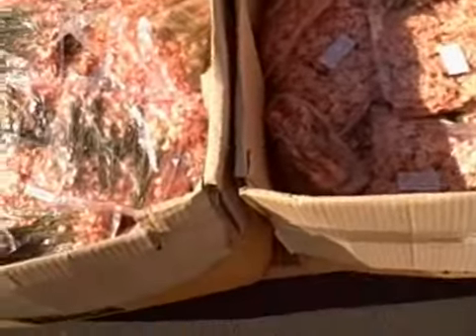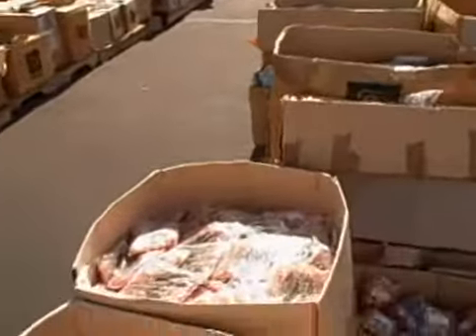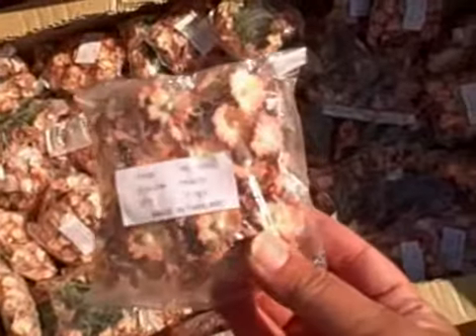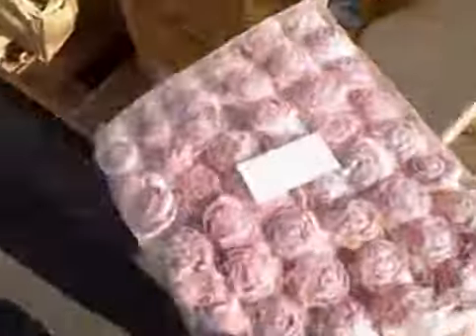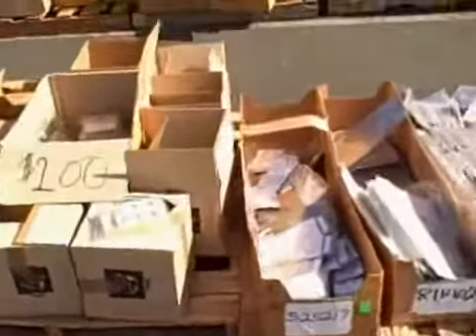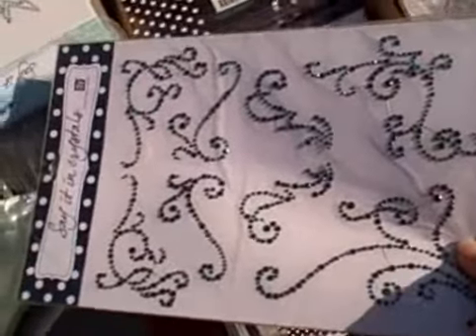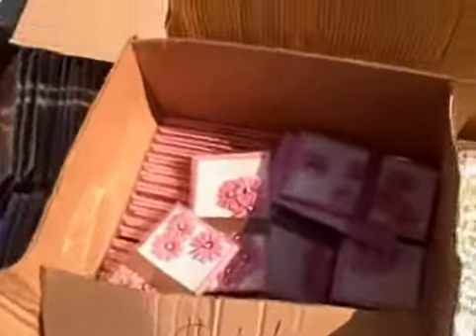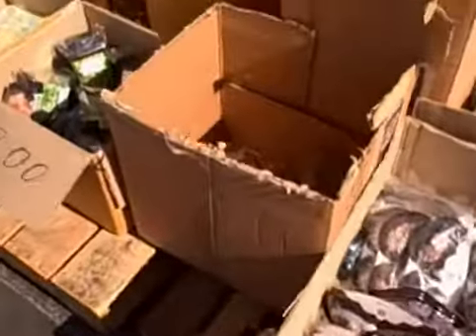PRIMA Warehouse/Parking Lot Sale in Chino CA! PART 1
I drove for an hour to Chino CA to get to this sale! I  had only just learned that the Prima headquarters was here in Cali a few weeks ago and when they announced a parking lot sale I was so excited. I was on the road by 7am and made it to the gate right at 8am when they opened.